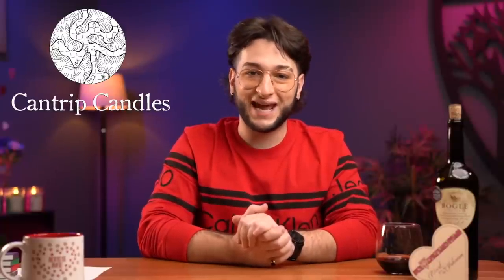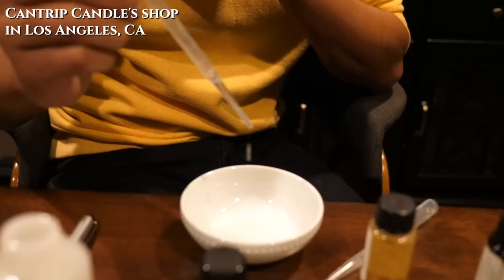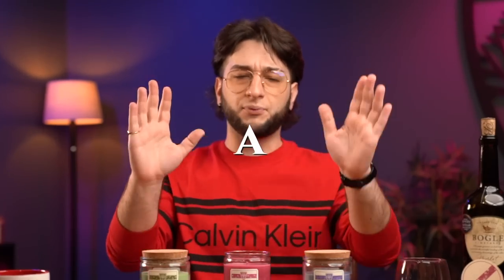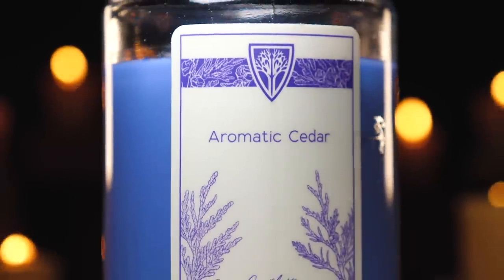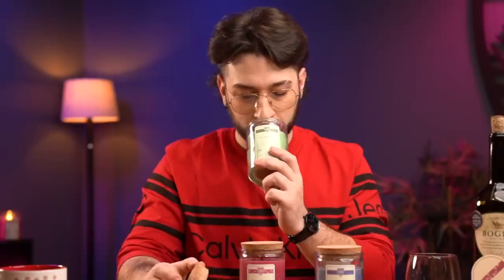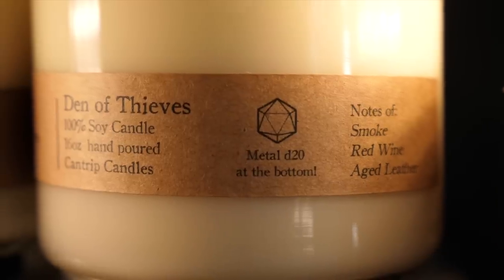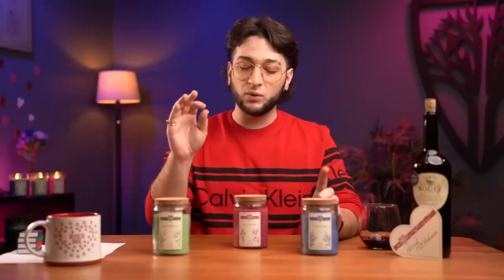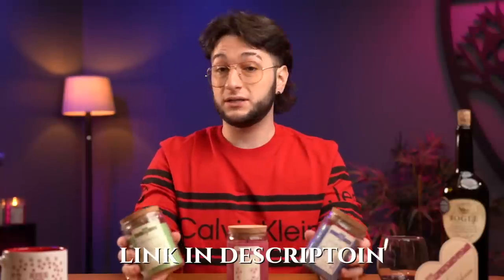Why These Valentine's Day Candles Are PERFECT!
Contest Details:
All winners will be able to choose any variation of a
Modular Gaming Table or Prophecy Gaming Table (up to $15,000 value).
All winners will receive one of each scented Cantrip Candle offered.
Must place order before 2/10 to qualify. U.S. & Canada only.